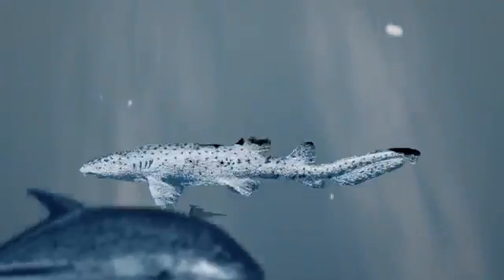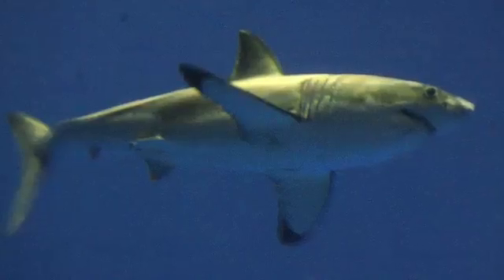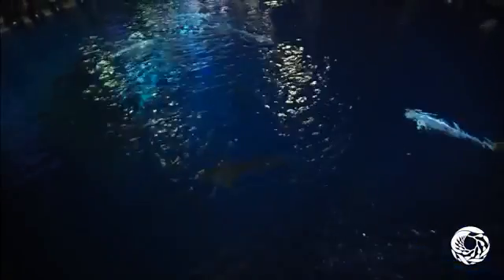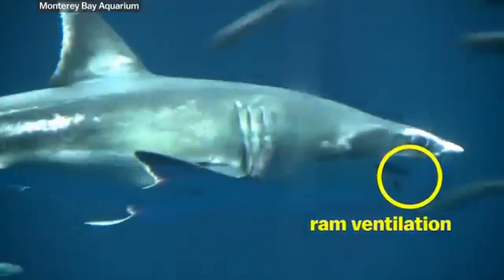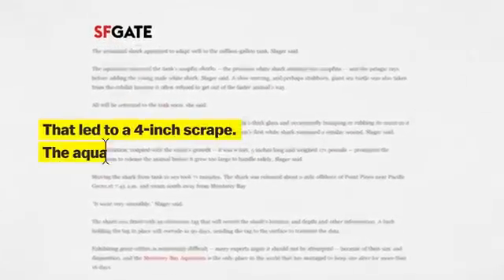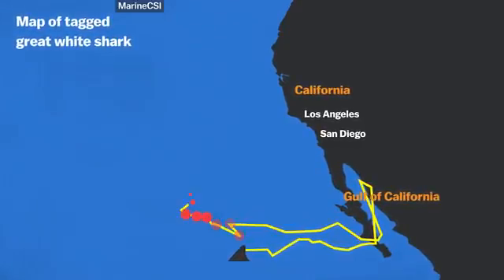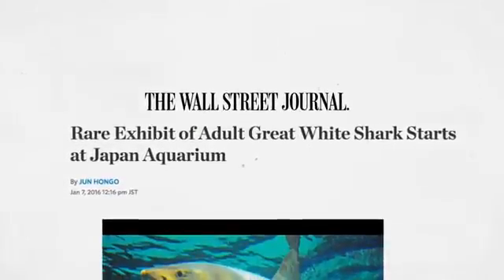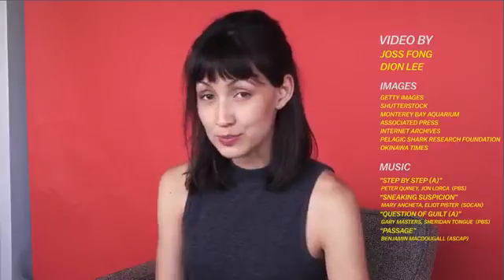Why No Aquarium Has A Great White Shark